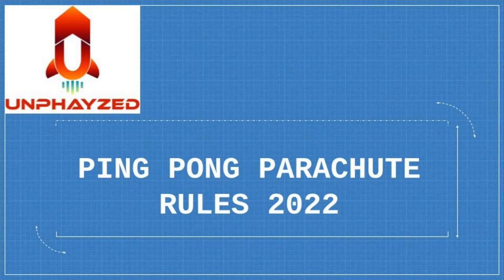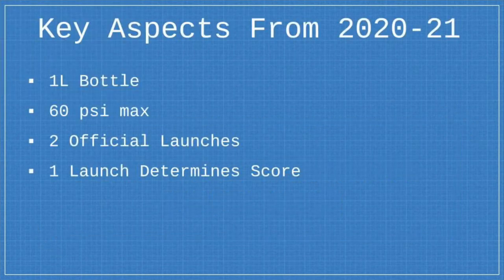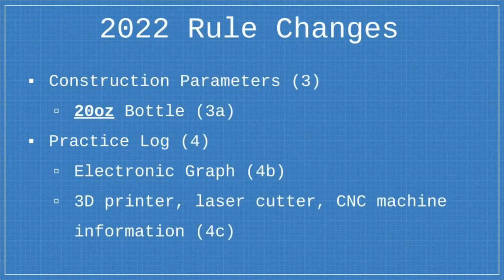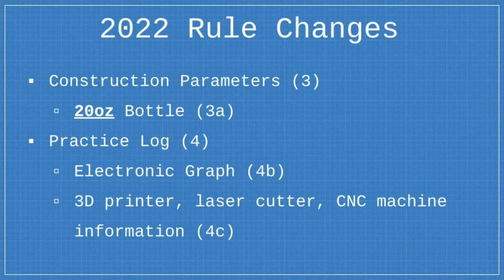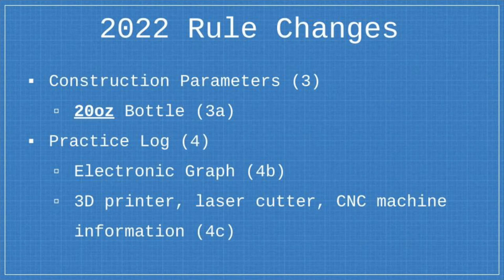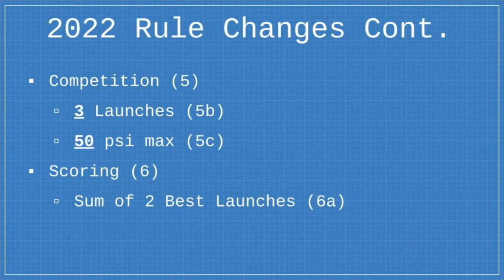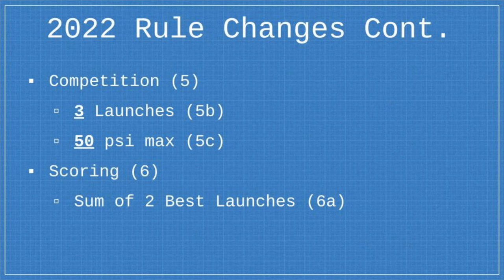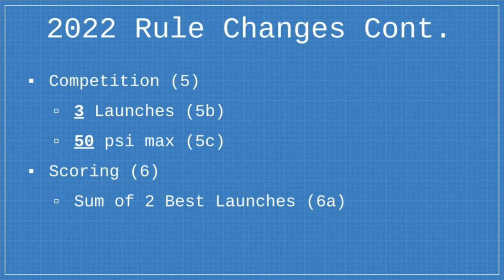Science Olympiad Ping Pong Parachute Rules 2021-2022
In this video, I go through the 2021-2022 Science Olympiad Ping Pong Parachute Rules.

Please drop a like and comment below to let me know what you thought about the video and make sure to subscribe to the channel for the best Science Olympiad content.

Stay Unphayzed!